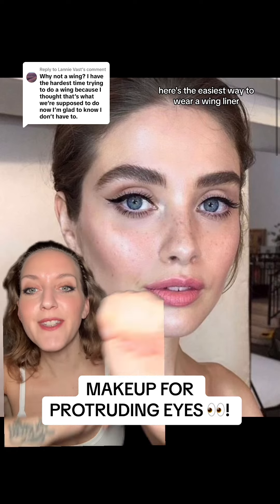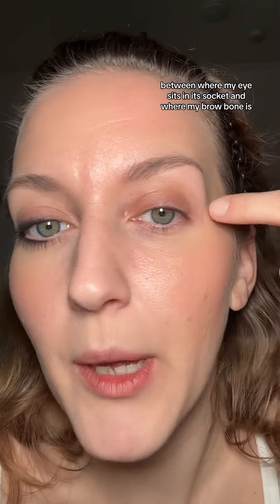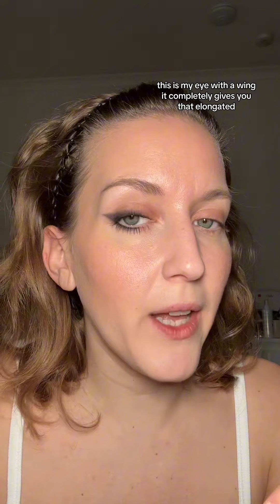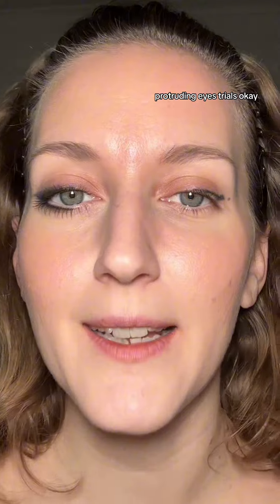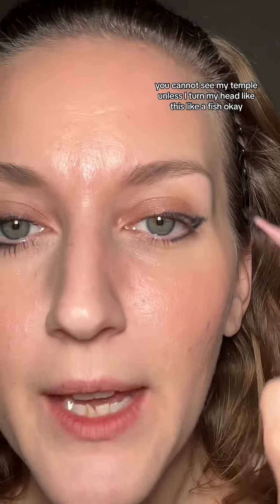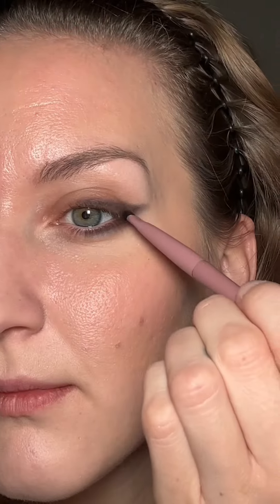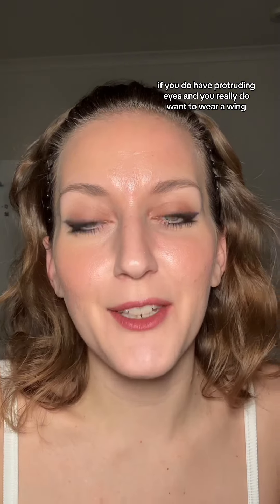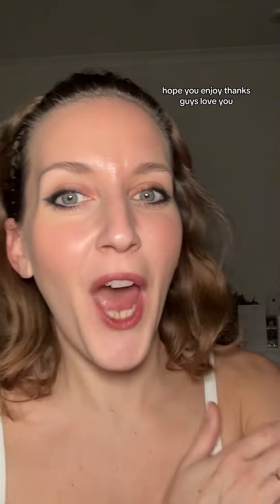WING EYELINER FOR PROTRUDING EYES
PRODUCTS USED:
Estée Lauder Double Wear Gel Eyeliner in Onyx (Black)